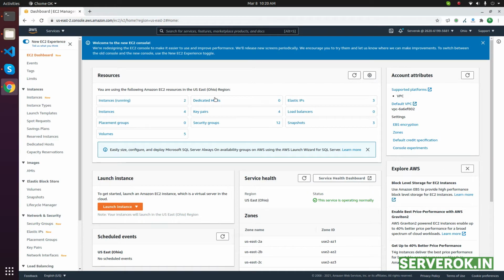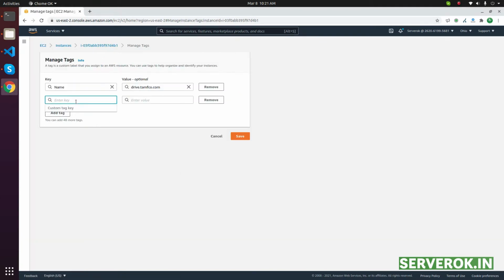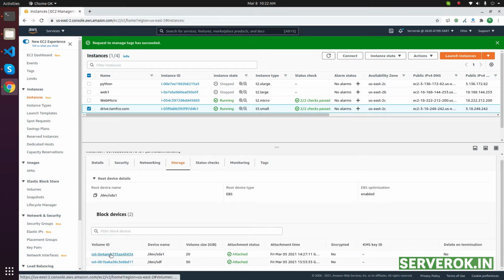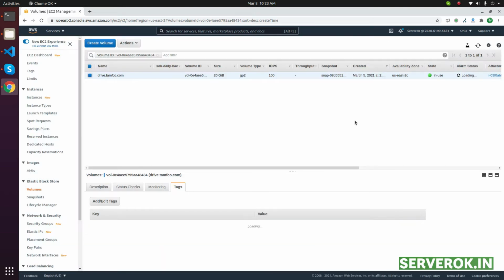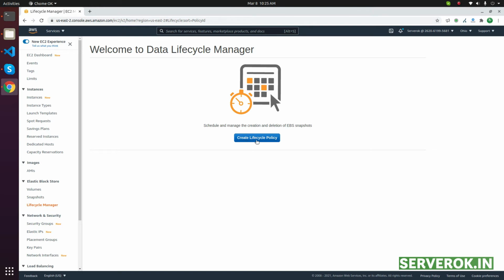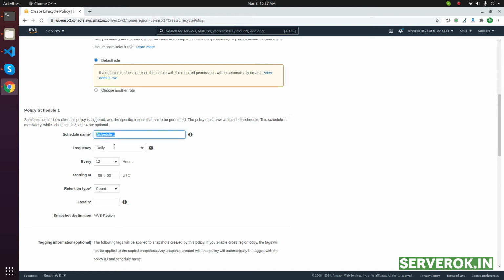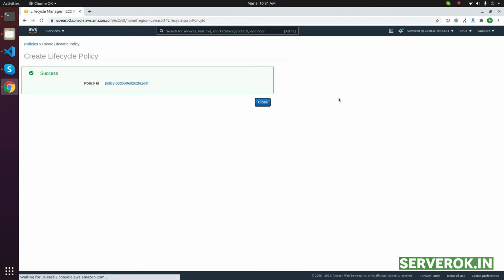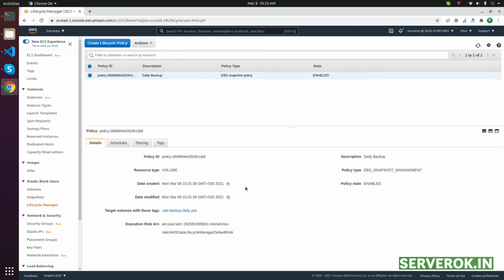Automate EC2 Snapshots with AWS Lifecycle Manager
Daily automated snapshots (backup) of amazon ec2 instance/volumes using amazon lifecycle manager.